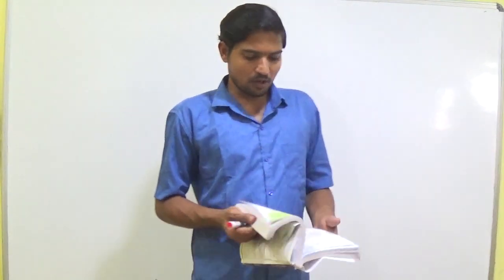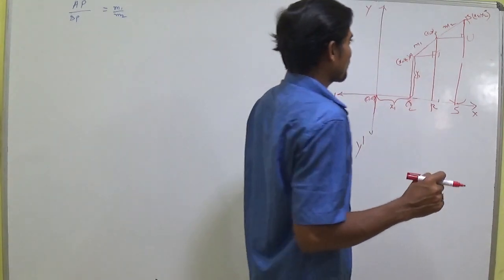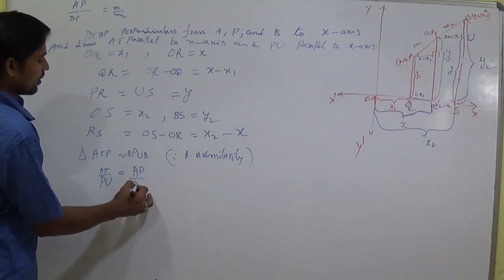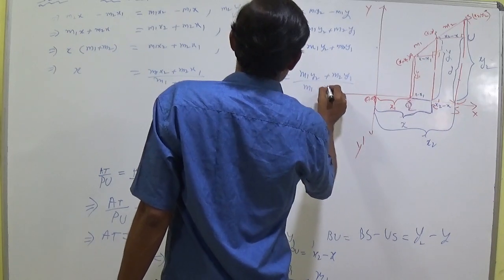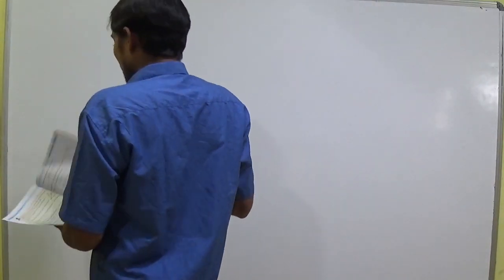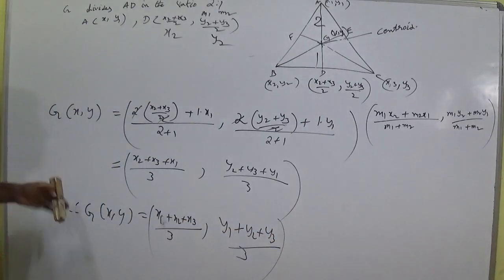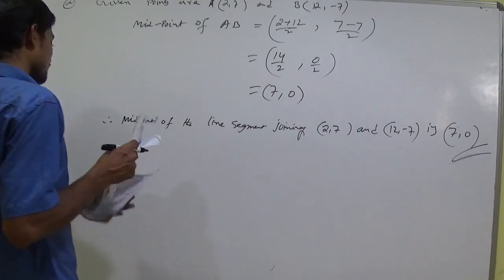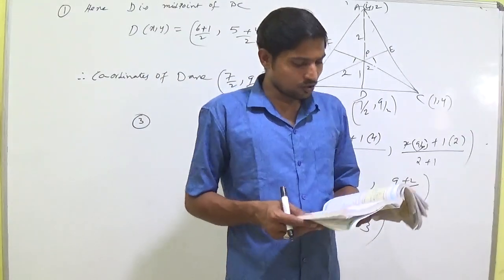Day-7th 10th Regular Section formula MAH00245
MAH00245 Day-7th 10th Regular Section formula